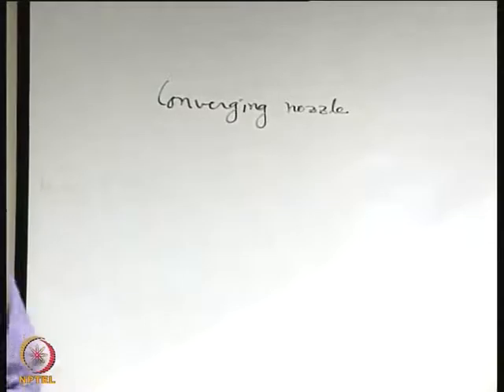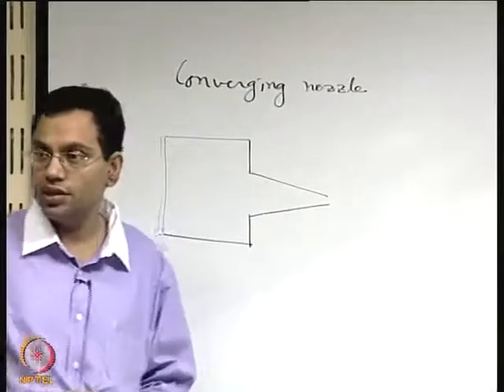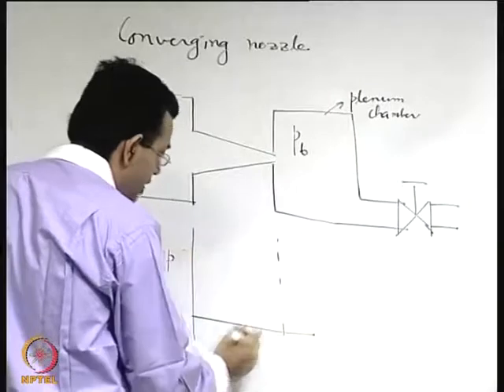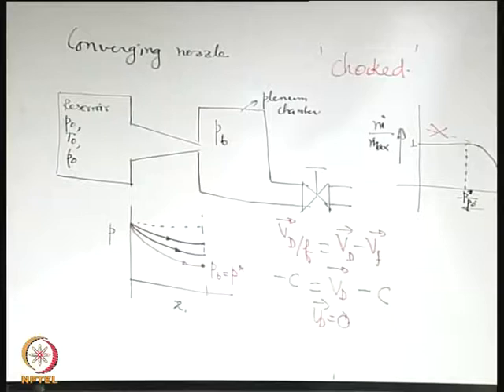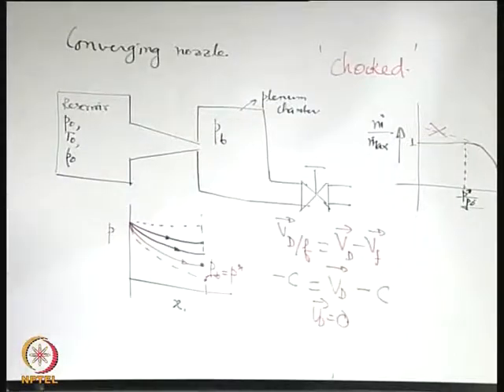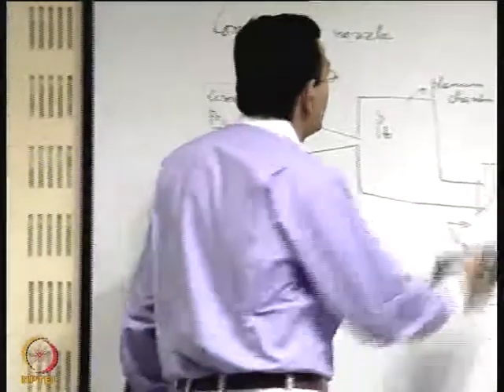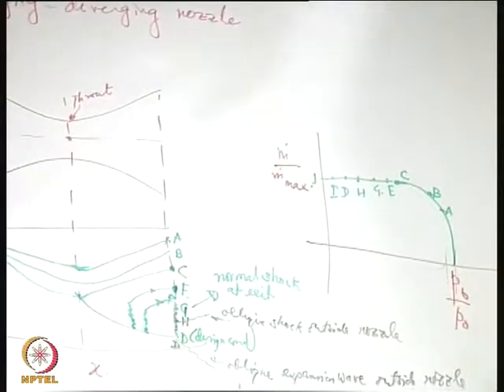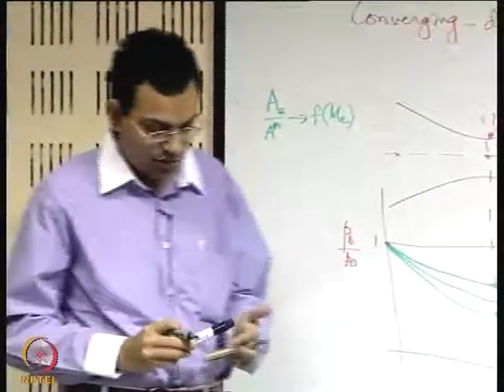Mod-01 Lec-57 Compressible Flows ( Contd..)